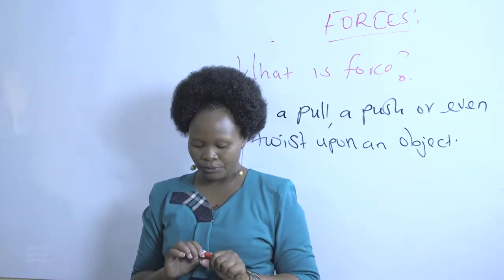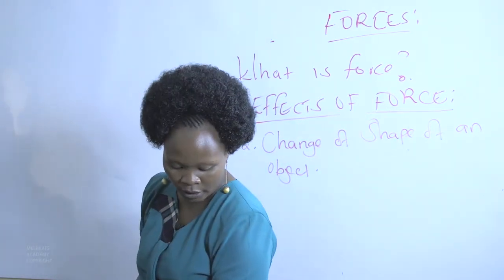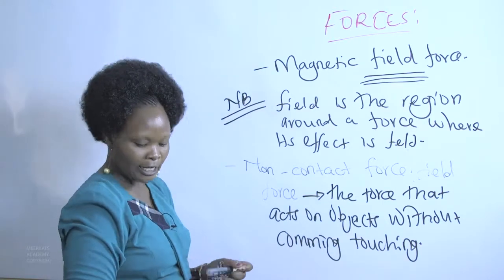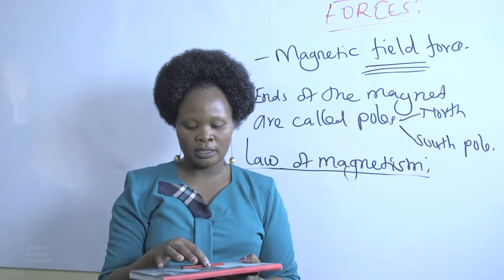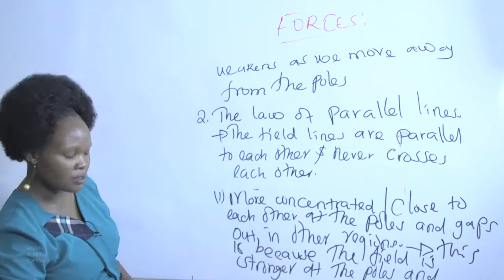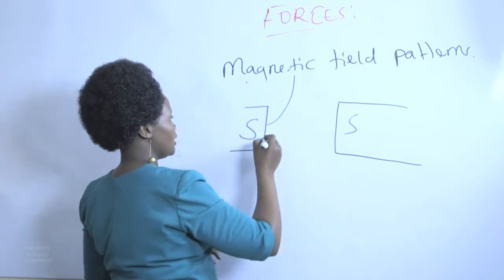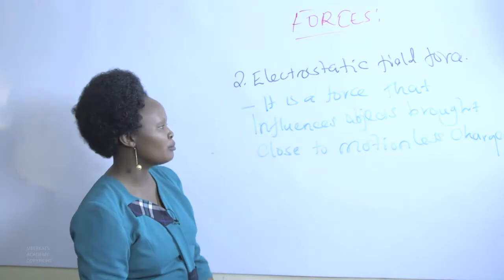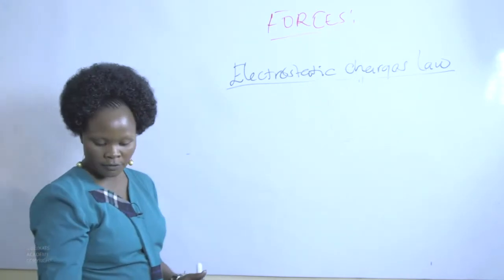22 Juliah Wangui Forces Definitions, effects of force, kinds of forces, kinds of forces scalar